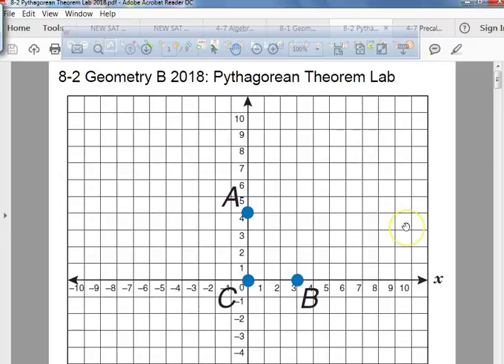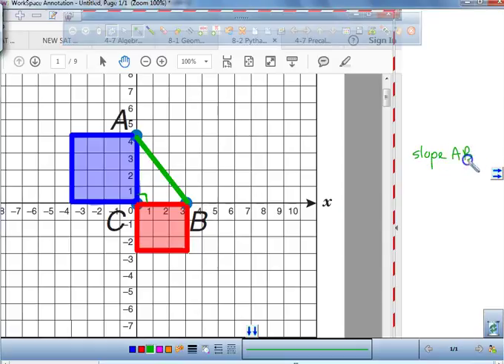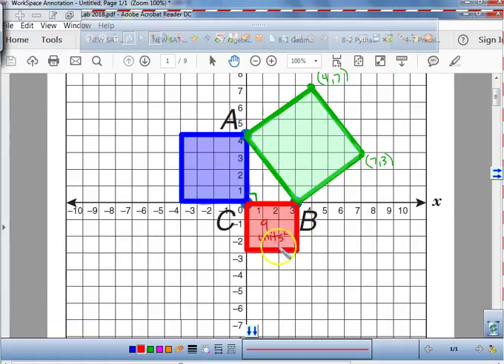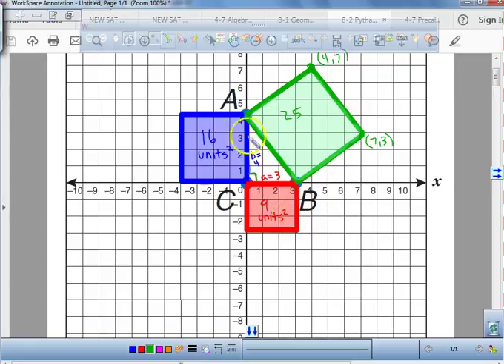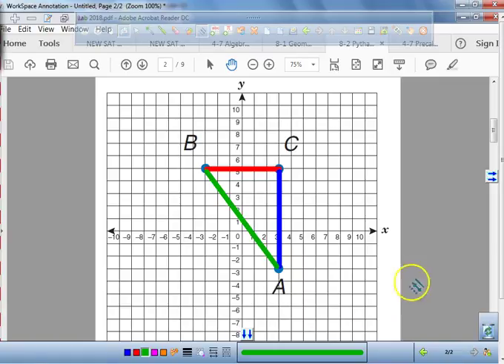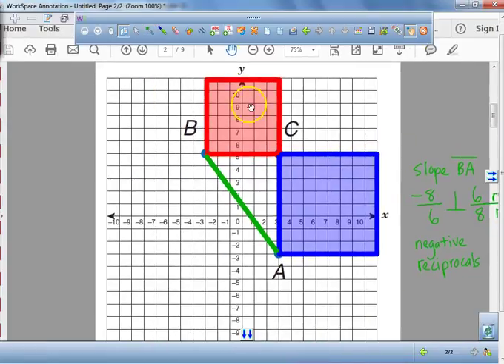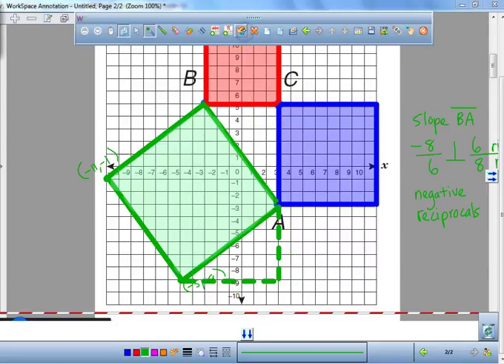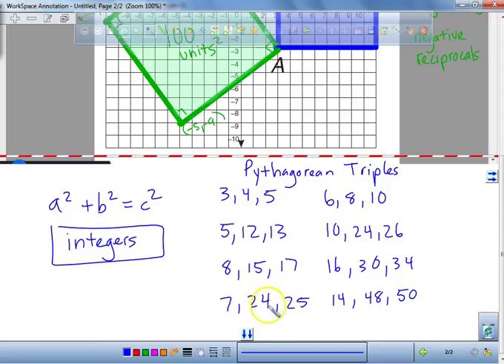8 2 Pythagorean Theorem Lab Part A